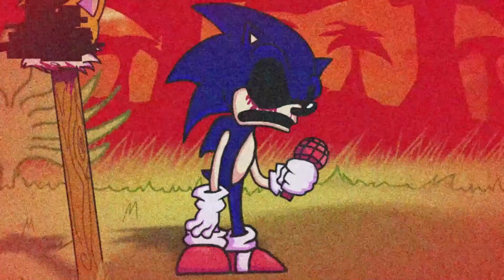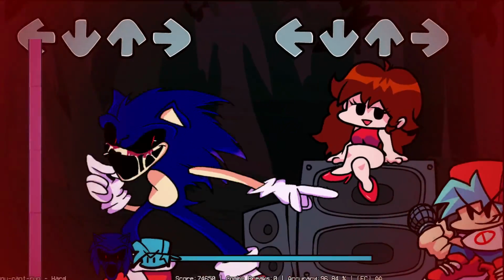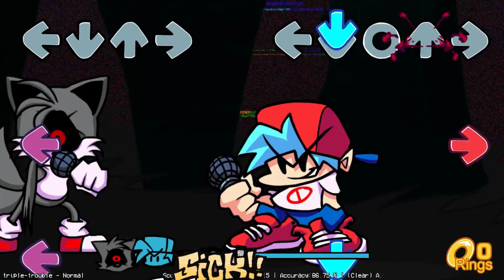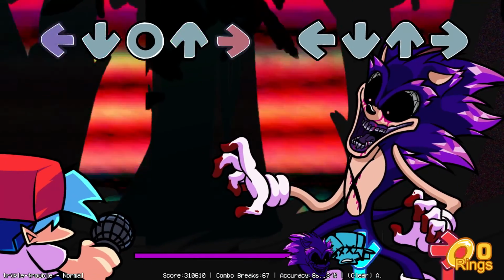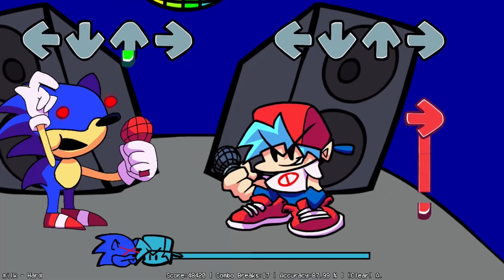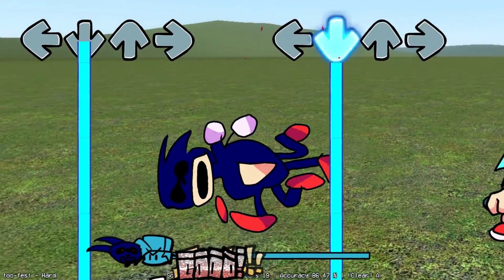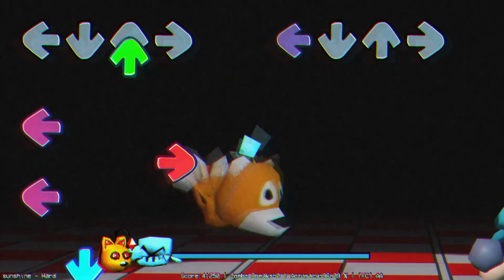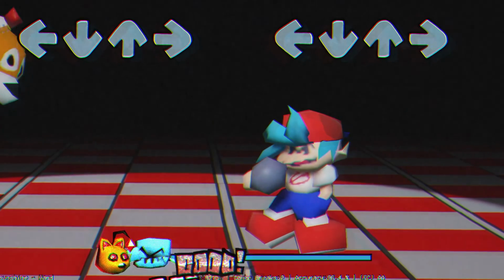Sonic exe 2 0 review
I finally did it